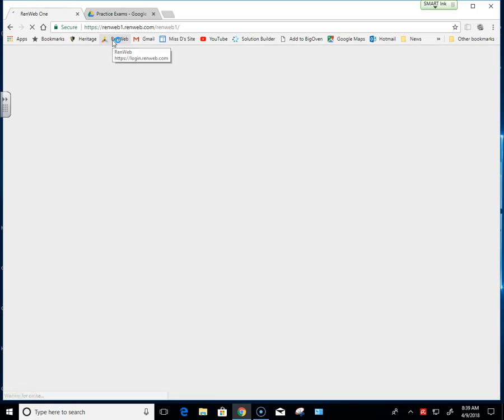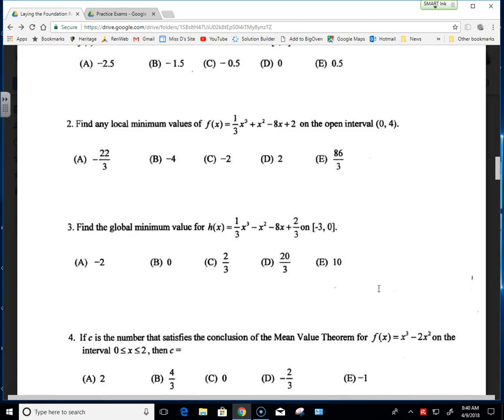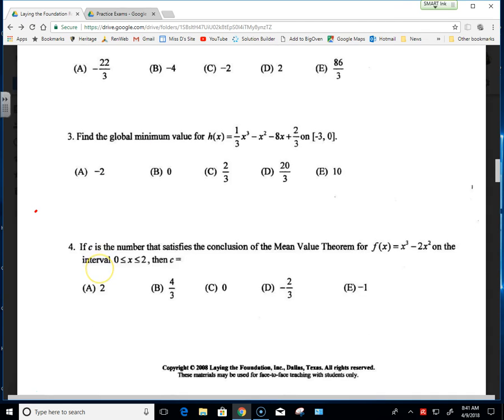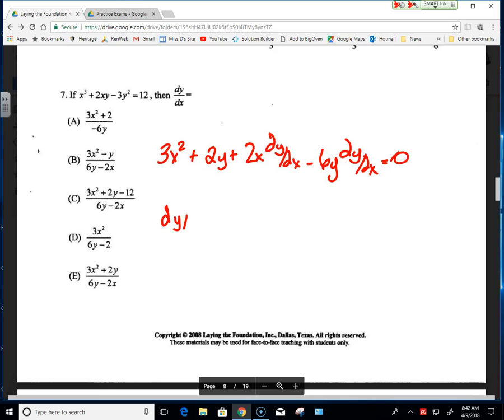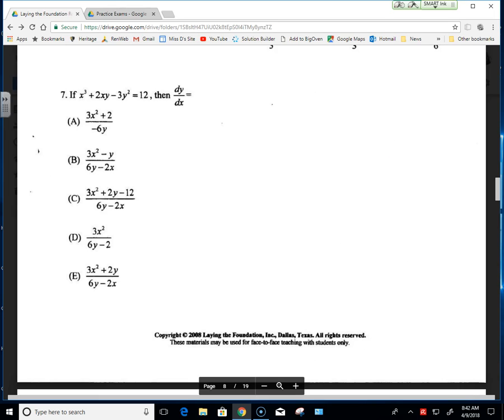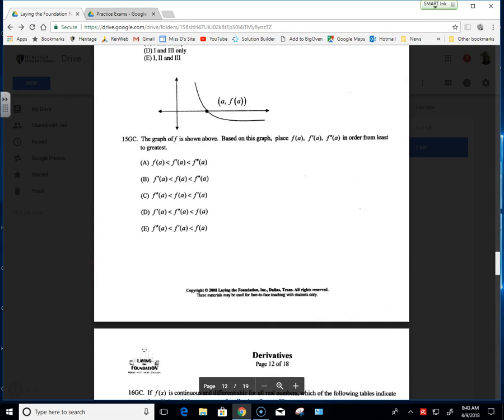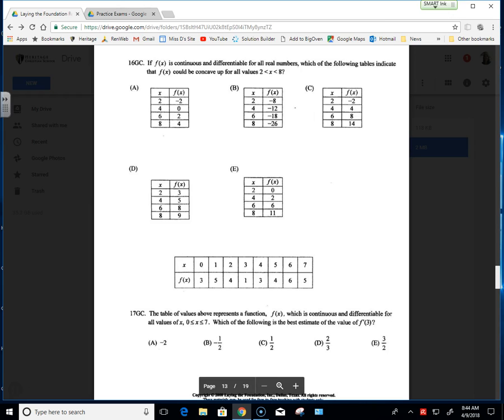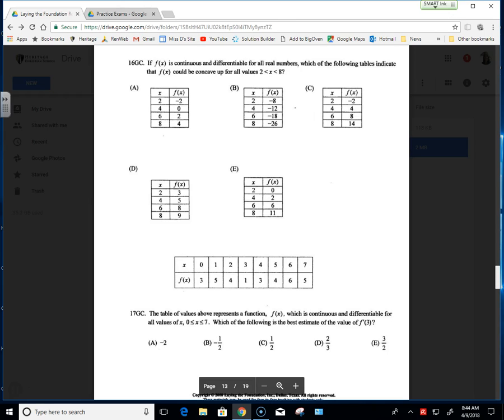CalcAB 04 09 18